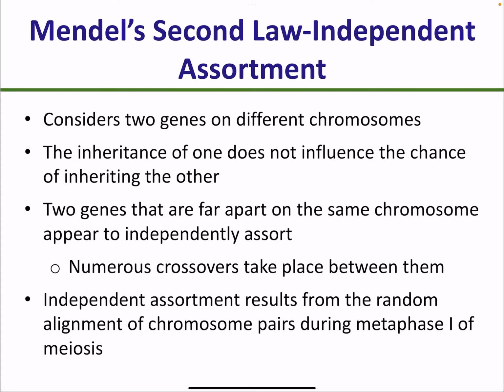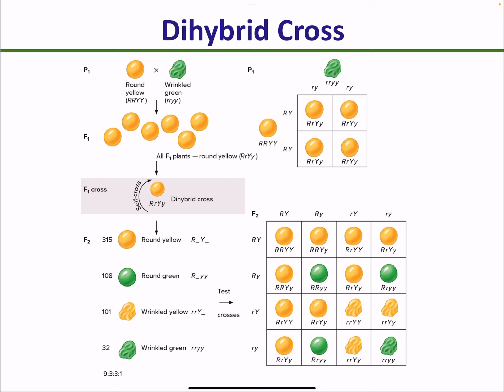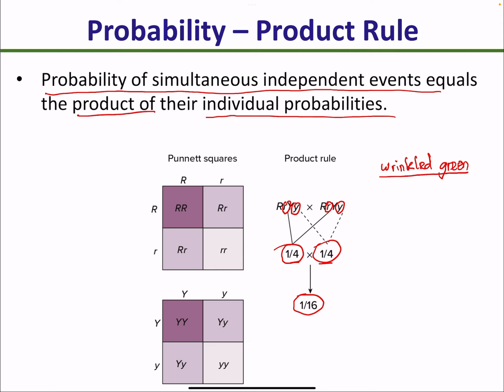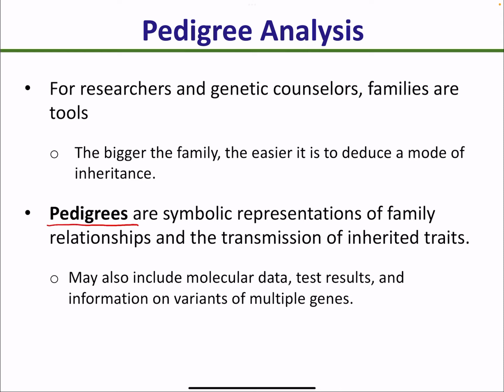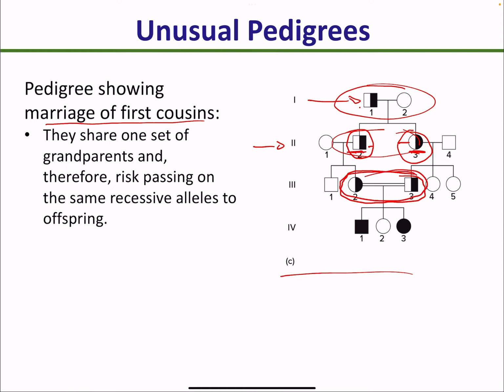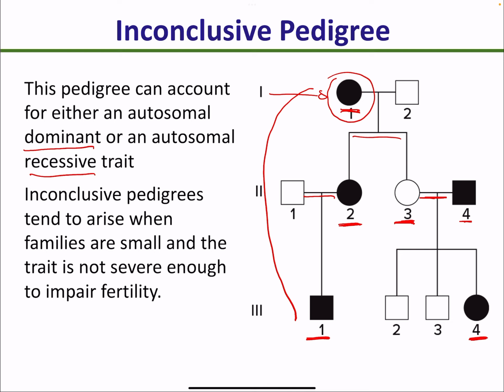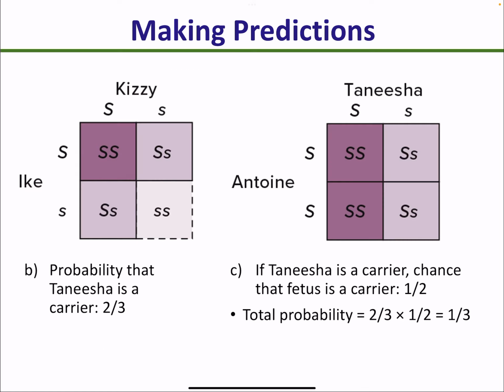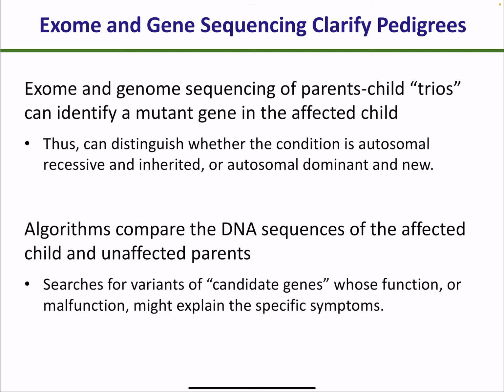Human Genetics _Chapter 4 Part 2 of 2